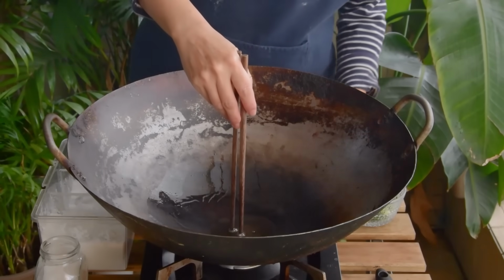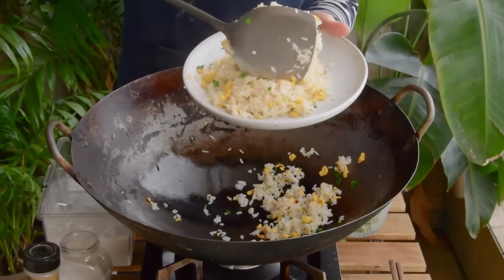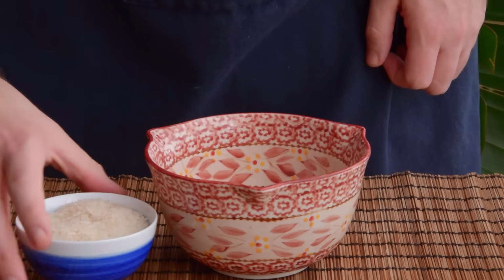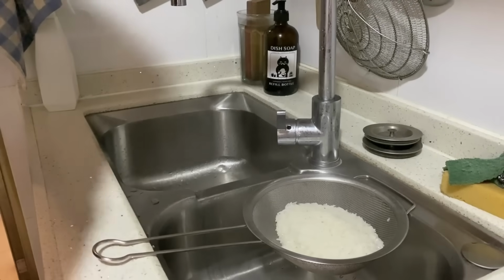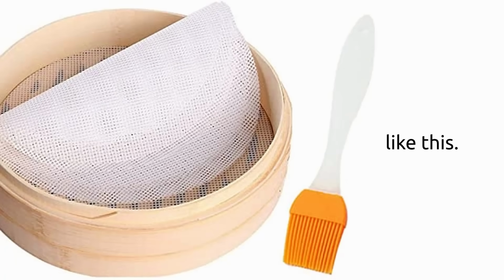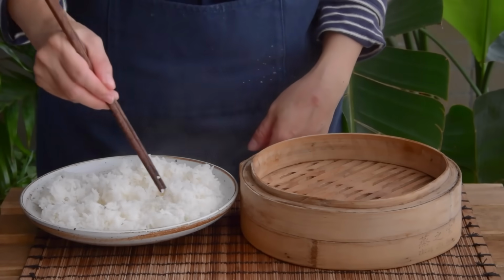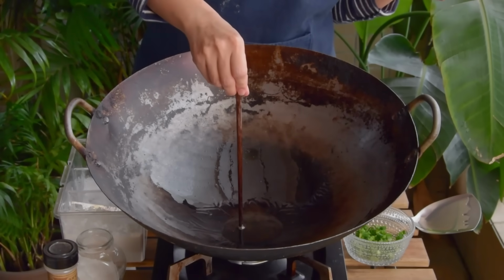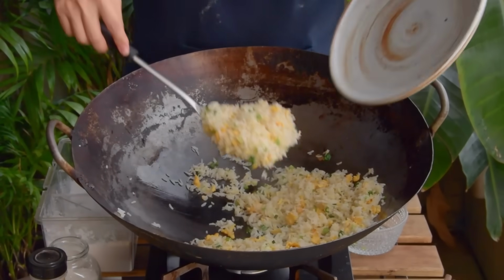What's the best rice for fried rice?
Quick one today - we figured that we should definitely cover the topic of steaming rice for frying rice. Generally, people will use day old leftover rice for fried rice - works perfectly well, but steamed rice has some advantages:

- You can use freshly cooked rice for your fried rice
- Steamed rice is easier - and a bit quicker - to fry
- The fried rice does not have small clumps
- Because you jostle it around alot less when frying, it helps maintain the integrity of the grains

Make no mistake: using day old rice is still a perfectly delicious and valid approach. But for all the above reasons, steamed rice is just a little... better.

And as we promised in the video, here's the uncut (and uncolored, and inside lol) video of making the fried rice with a non-stick skillet:

HOW TO STEAM RICE

We used 150g of Jasmine Rice (泰国香米).

1. Rinse the rice 3-4 times until the water loses about half of its opacity.

2. Par-boil for ~3 minutes, or until the grain becomes white and the water becomes cloudy. Be sure to stir as you add the rice into the boiling water, else it'll stick to the bottom.

3. Strain. Immediately move over to your steamer, lay on a wet cloth. Poke a few holes in the rice to let it steam evenly.

4. Steam over high for 10 minutes. Shut off the heat. Let it sit over the hot water for another 5 minutes.

5. Fluff, then lay out on a plate to cool down a touch. It'll be ready to go in 15-20 minutes.

The nice thing about steamed rice is that you can really lay as much rice as'll fit in your steamer. Traditionally there's be these big steaming buckets that can really feed a family or a restaurant. Chinese style steaming buckets seem a bit over-priced on Amazon, but you could also use a Thai style one and just lay a cloth over the top of it as a lid.

And of course, if you want to use leftover steamed rice as fried rice the next day, that's also great.

HOW TO MAKE A BASIC EGG FRIED RICE

Nothing fancy here. Using the rice quantity from above - 150g dried, which works out to ~250g steamed rice.

1. Longyau - get your wok piping hot, shut off the heat, add in the oil (here we used ~1 tbsp lard), and give it a swirl to get a non-stick surface.

2. Flame on medium, heat the oil up til it can bubble around a pair of chopsticks, then toss in one thoroughly beaten egg. Give a quick scramble, scooch up the side of the wok.

3.  Up the flame to high. Add the steamed rice, stir fry together with the egg for ~1 minute, or until the rice can reasonably flow off your spatula.

4.  Season with 1/4 tsp salt, 1/4 tsp sugar, 1/8 tsp white pepper powder, sprinkle of MSG. Quick mix.

5.  Add in some sliced scallions. Quick mix, heat off, out.